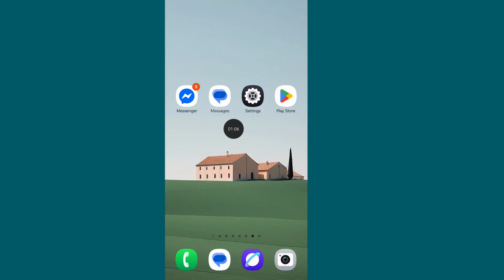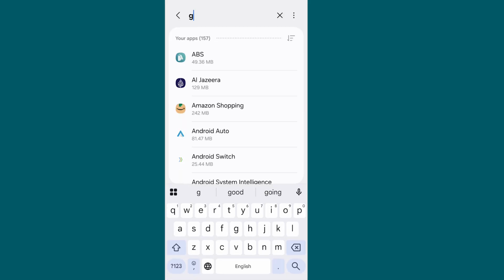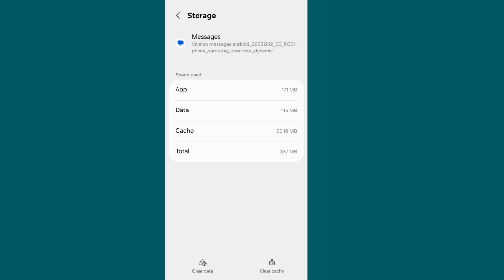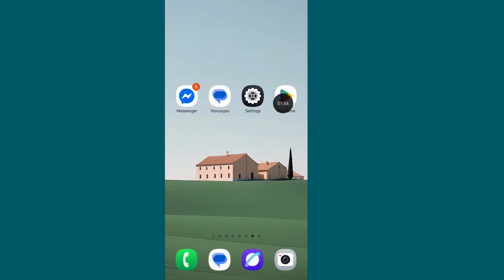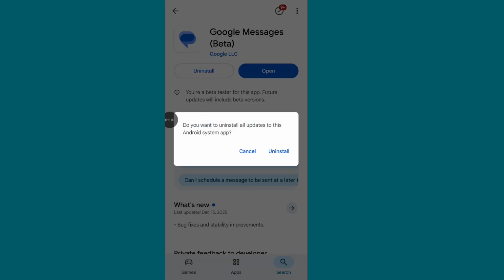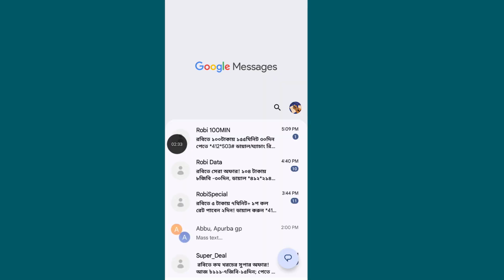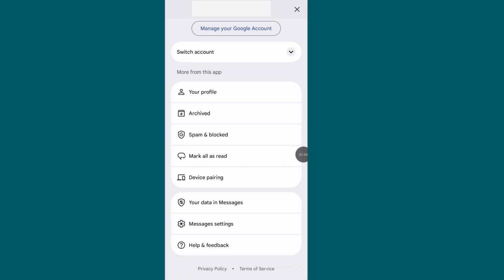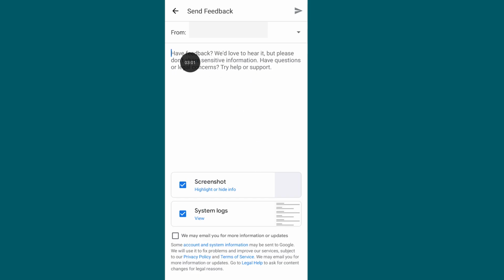How to Fix GIFs Animation Not Working in Google Messages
If your GIFs no longer animate in Google Messages, and happens GIFs animation error in Google Messages, lets see how to fix GIFs animation not working in Google Messages.

This video also covered
how to fix gifs no longer animate in google messages
how yo fix gifs animation issue in google messages
how to fix gifs animation error in google messages